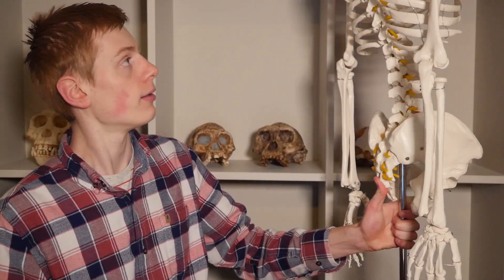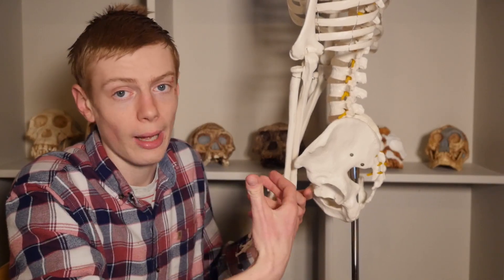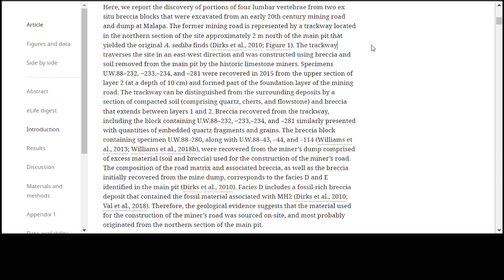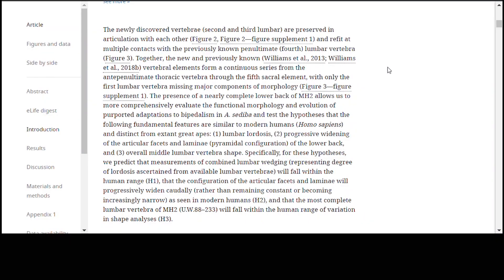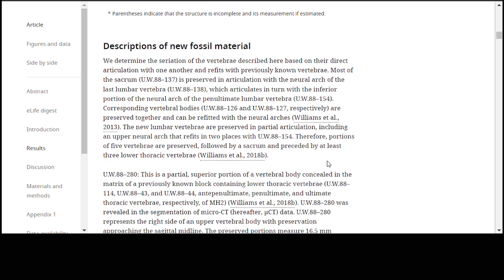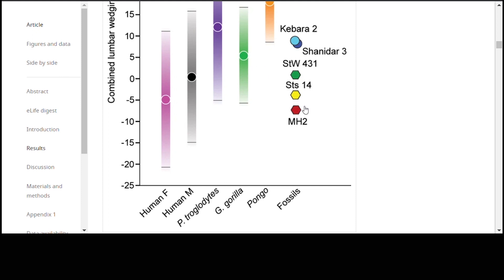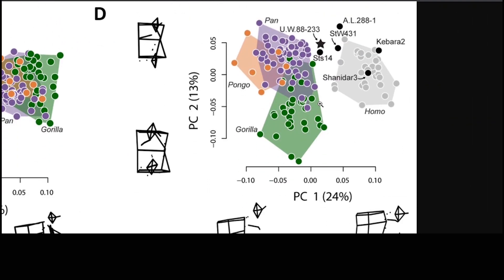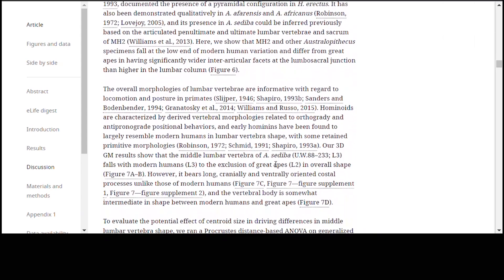New Fossils of Australopithecus sediba Show a Human-like Lower Back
In this short video I discuss a new collection of fossils from Malapa, South Africa, and their importance to the posture of Australopithecus sediba.